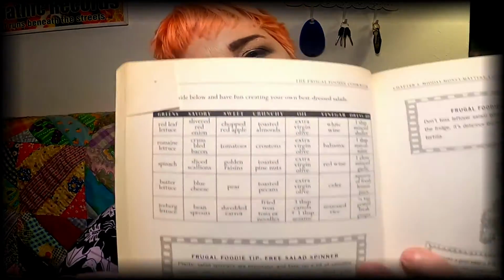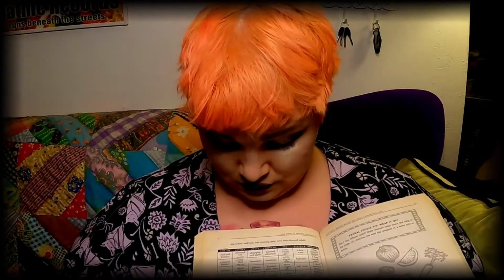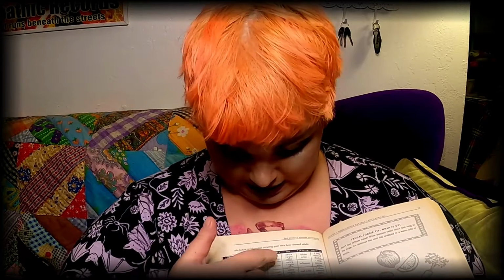Be a Frugal Foodie (Cookbook Review)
I wanted to offer up a review for a cookbook I love that helped me decide that I was going to cook more often - the Frugal Foodie Cookbook by Lara Starr with Lynette Shirk. With recipes that are easy and comforting, and that ask for ingredients easy to buy in bulk or pick up even in a food desert, this cookbook was my go-to when I wanted to cook for myself but could barely scramble an egg.